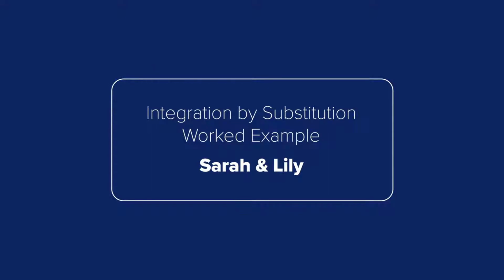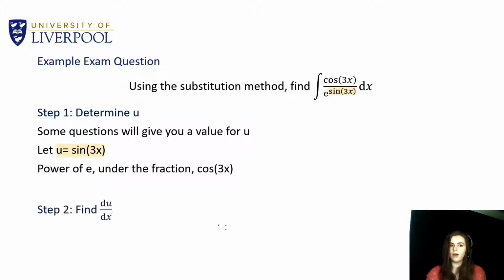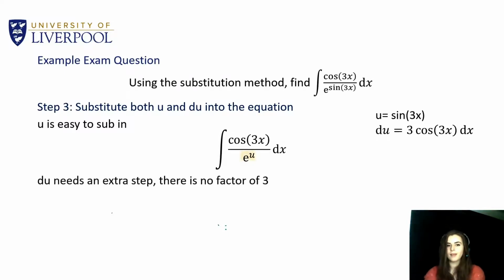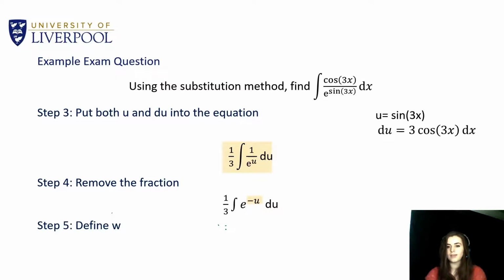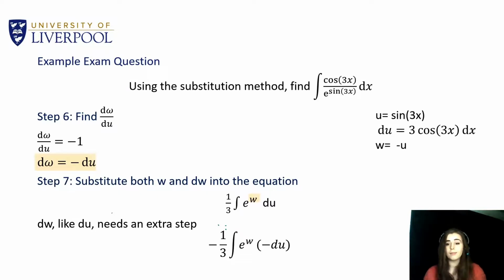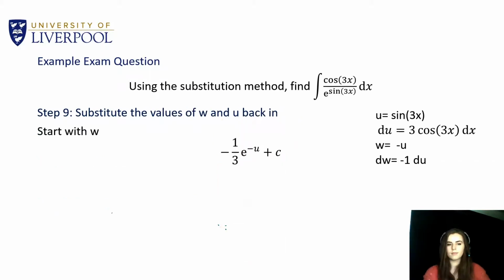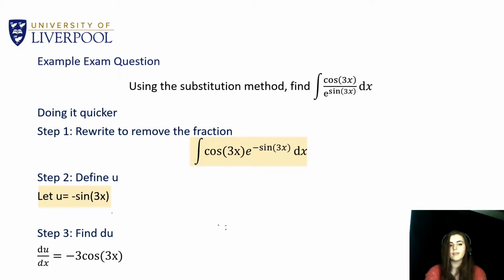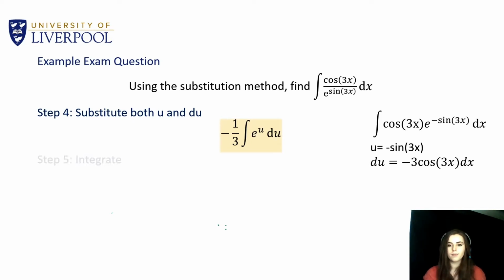Integration by Substitution Worked Example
To find out more about studying at the University of Liverpool, visit our